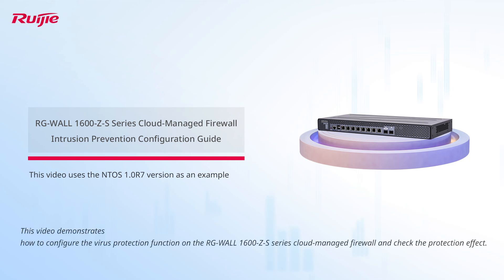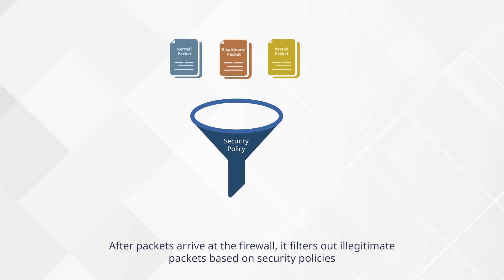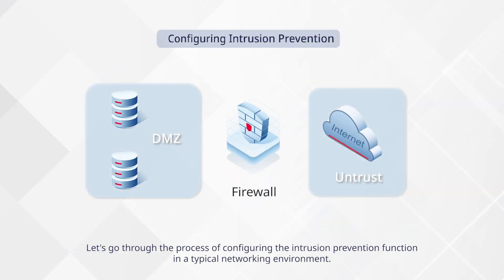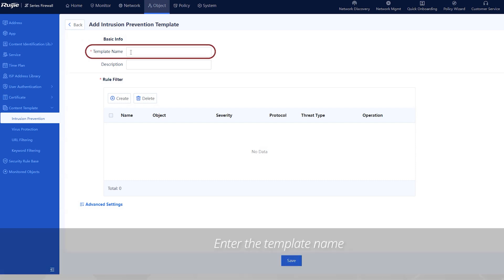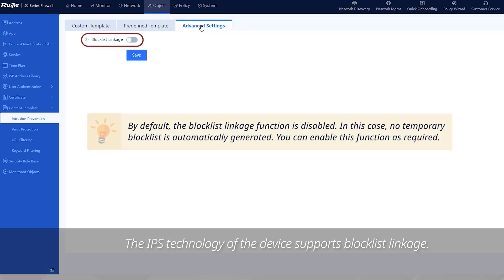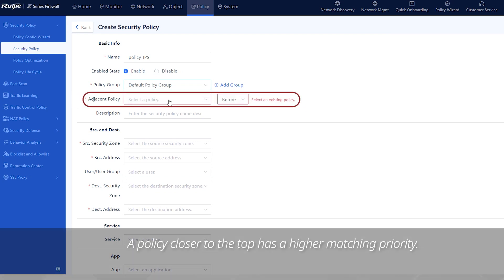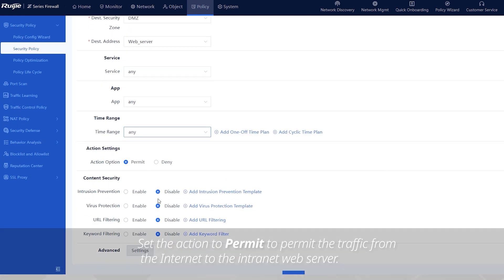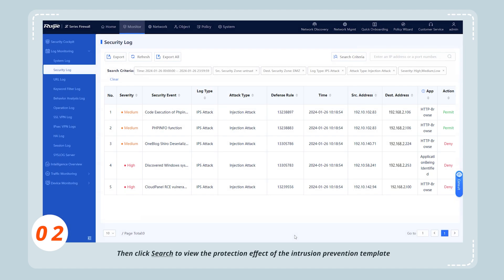RG-WALL 1600-Z-S Series Cloud-Managed Firewall Intrusion Prevention Configuration Guide